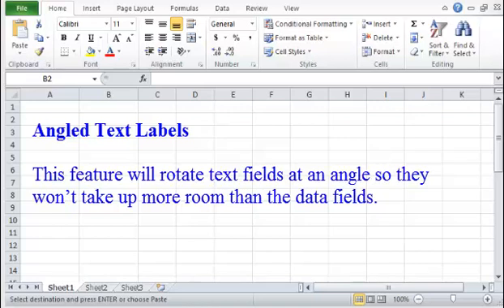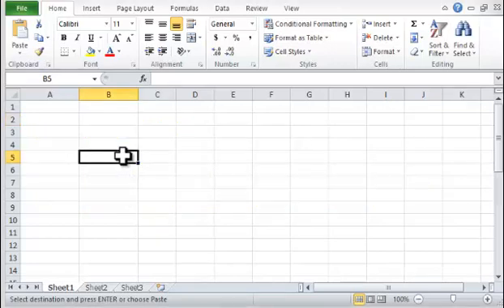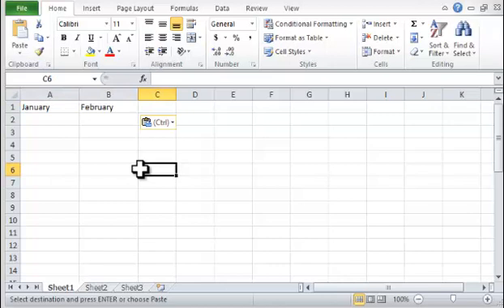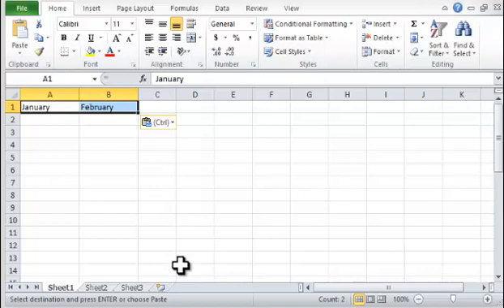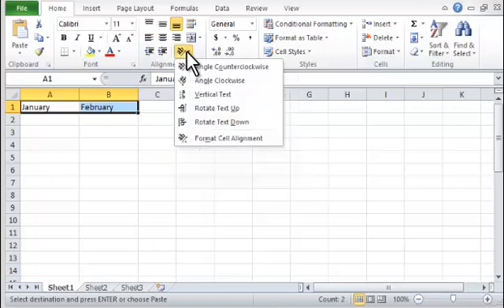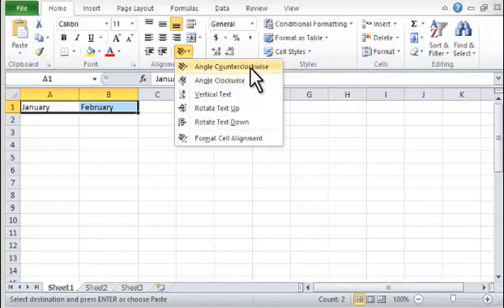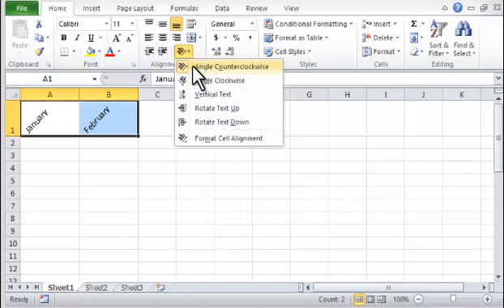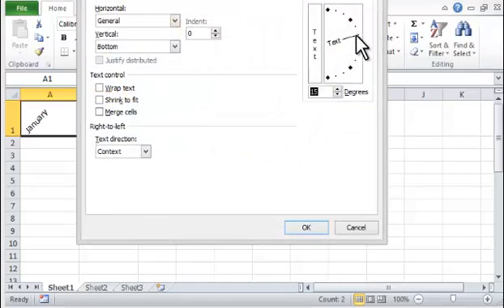Excel 2010: How To Angle Text Labels - Tutorial Tips and Tricks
Angled Text Labels - This feature will rotate text fields at an angle so they won't take up more room than the data fields.

Go to my web site for all the Excel tips and tricks and complete eLearning materials. Also included is a quiz to test your knowledge and understanding of the material. My web site is located at

This Angled Text Label Excel 2010 Tutorial is designed for spreadsheets used for training and learning purposes. The objective is to enhance the student's knowledge of Excel. Lessons and practice exercises can be used to increase skills in Excel spreadsheets.